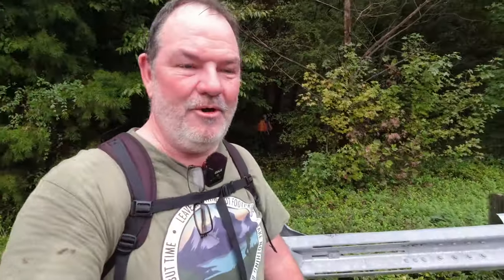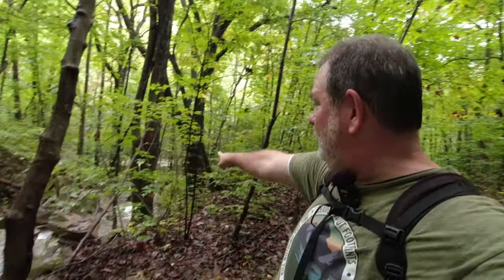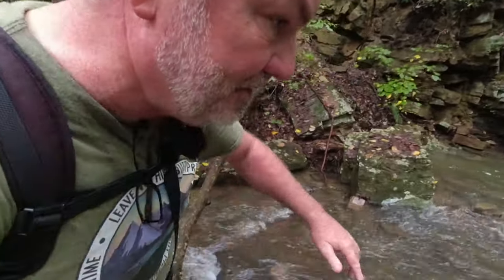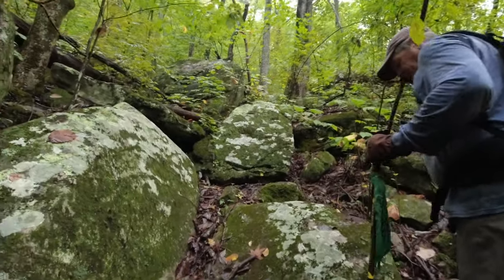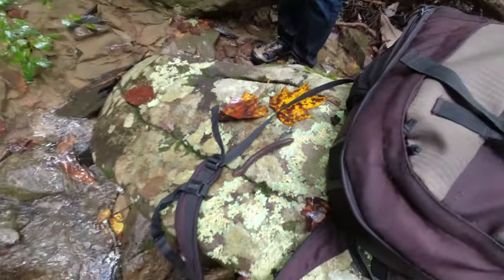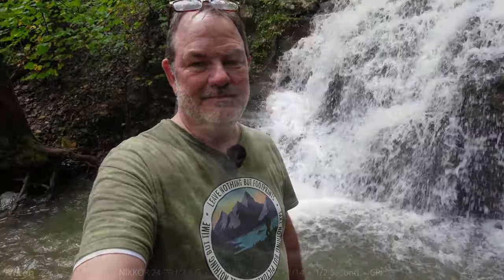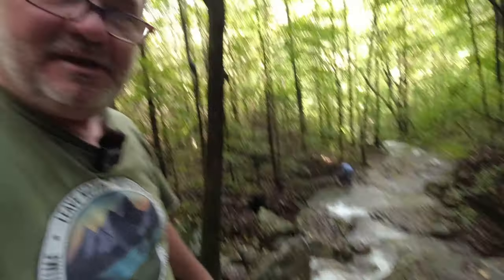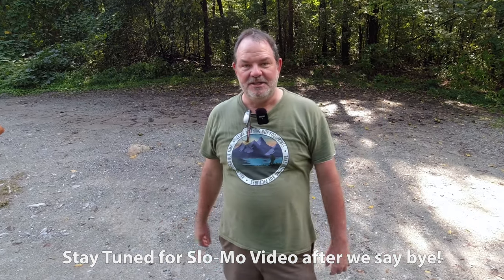Nikon Z6 • Stairstep Falls • Graysville, TN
I take my Nikon Z6 out for some waterfall landscape photography at Stairstep falls near Graysville, TN.  This waterfall is on Flora Branch just before it spills into Roaring Creek. On this trip, I joined great photographers Ron Durant and Ricky Smith.  It was a joy hiking with them and I'll forever appreciate their generosity in guiding me to this beautiful waterfall!